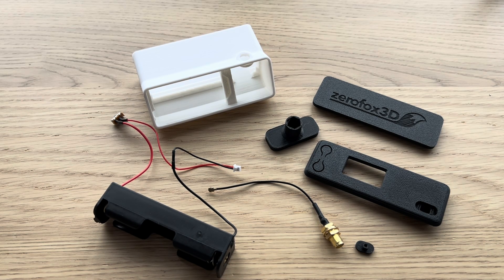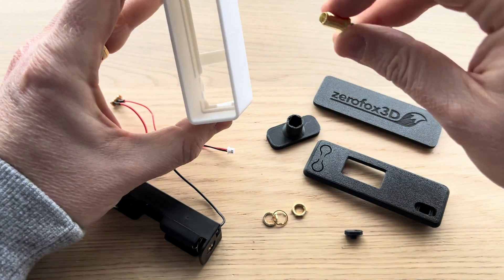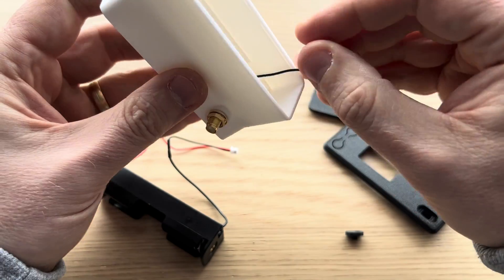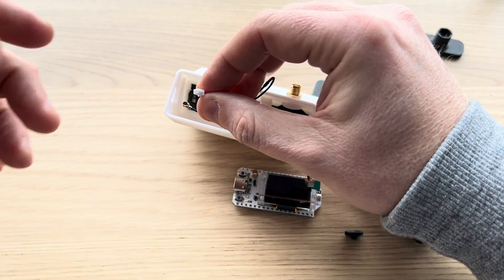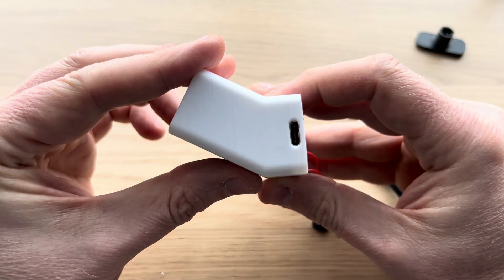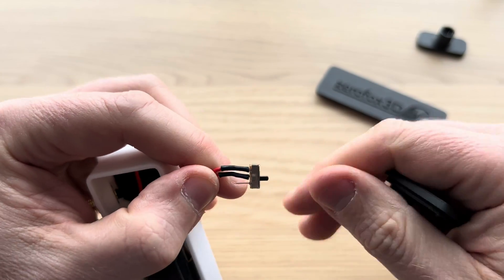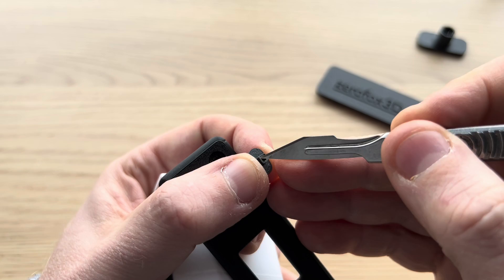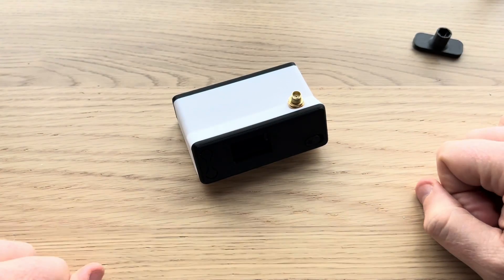zerofox3D Bender Assembly Video - The HeltecV3 18650 Battery Case with SMA connector for Meshtastic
I finally got a few minutes to record a one take assembly video for Bender, my insanely popular case for the HeltecV3 board widely used for Meshtastic. Bender allows you to use a common 18650 battery to power the HeltecV3 and adds an SMA connector for using a proper antenna.

I sell the complete case with worldwide shipping on my website below. All hardware is included, you simply need to add the HeltecV3, battery and Antenna.  You can also download and print a Bender by purchasing the files from my site too (links to purchase the hardware are provided in the release notes with the download)

Shipping times are dropping as I have expanded production, as of today 26th March I am aiming to have all existing orders fulfilled by mid April with new orders shipping before the end of April.

Thanks for all the amazing support, I have been utterly humbled.